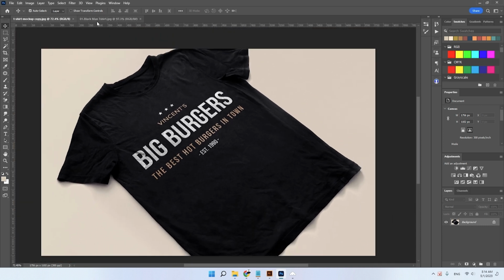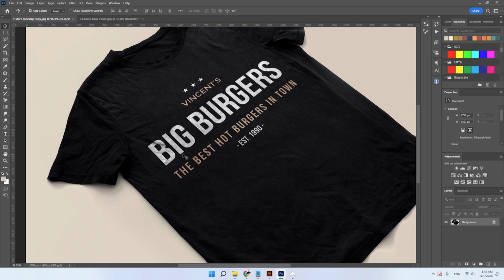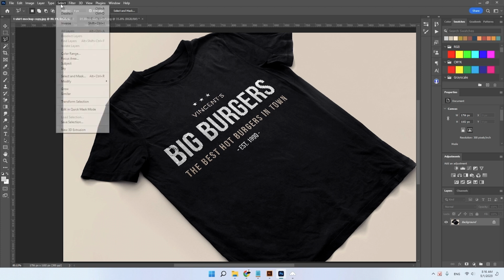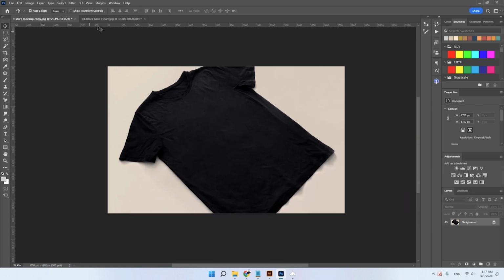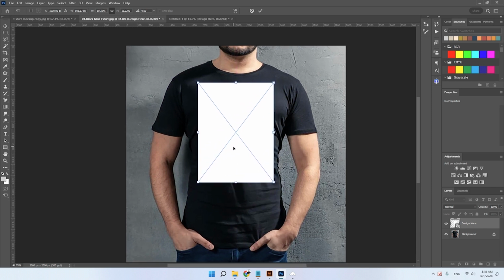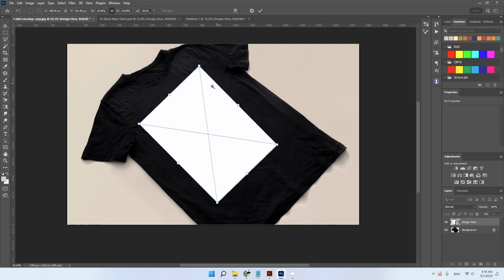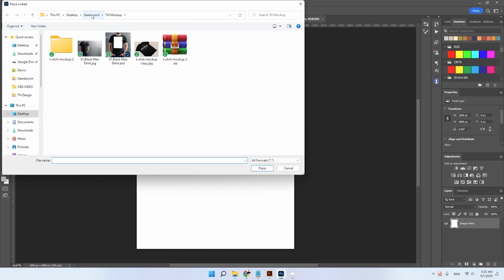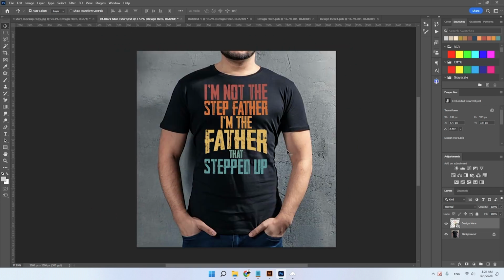How to make design real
In this sellers will learn how they can make the desing , that will be real.